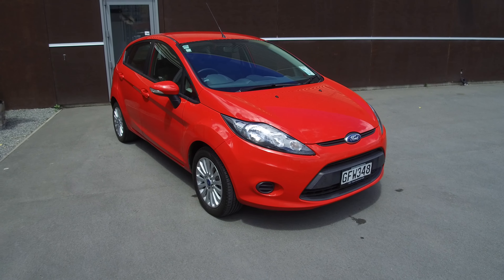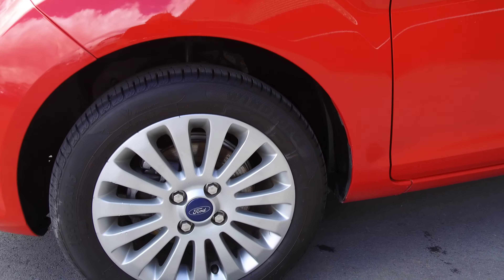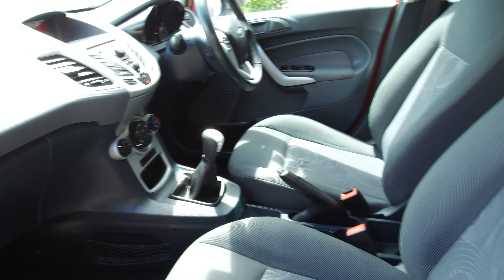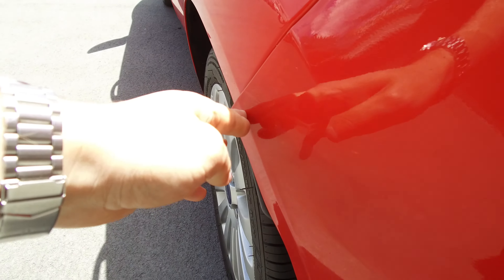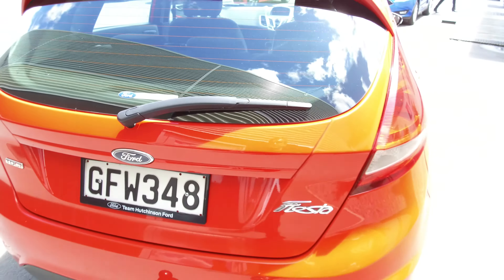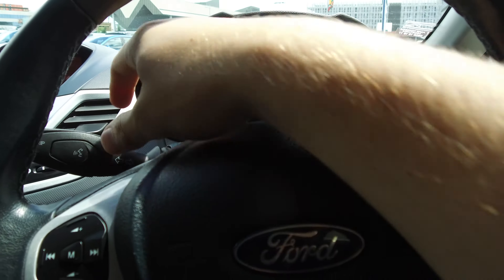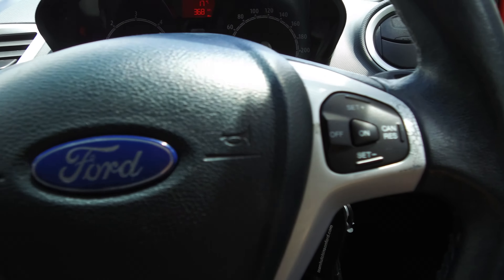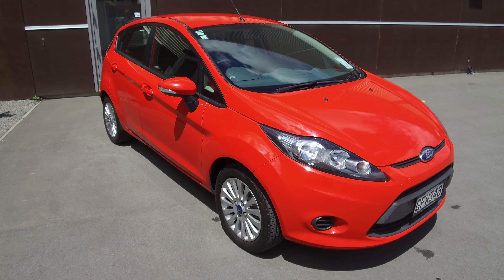2012 Ford Fiesta LX Diesel - Team Hutchinson Ford